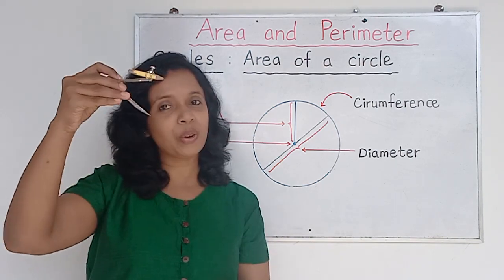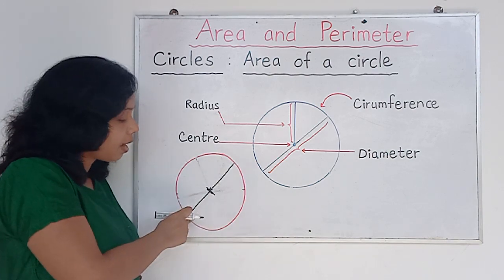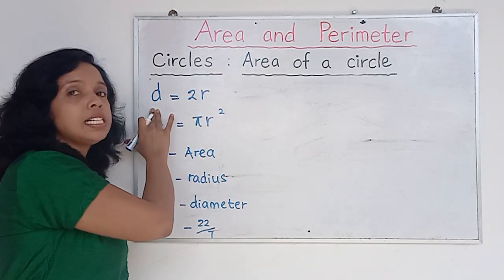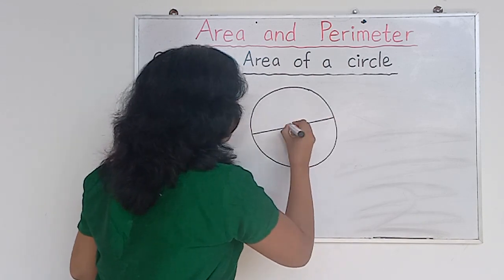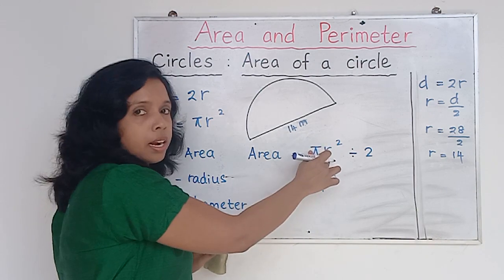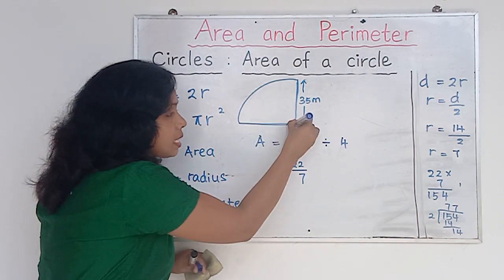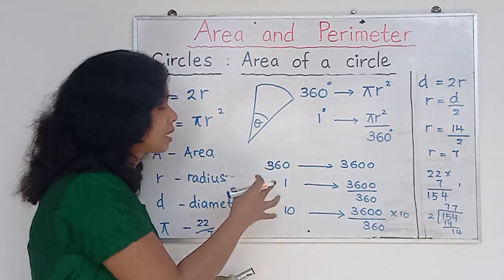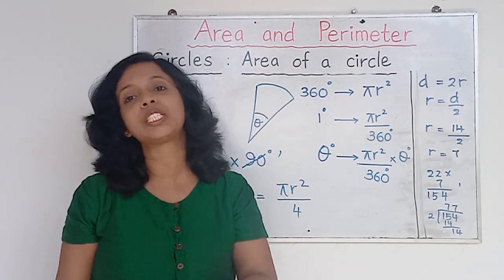Area and Perimeter Part 5 (Area of a circle)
In this lesson you would learn
1. About features of a circle and related terms
2. To find the area of circles and sectors of circles